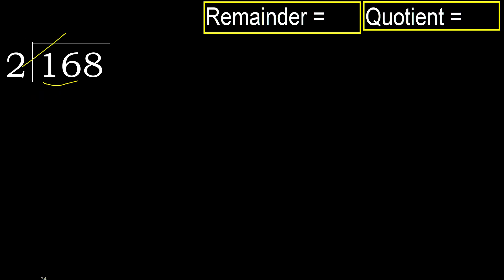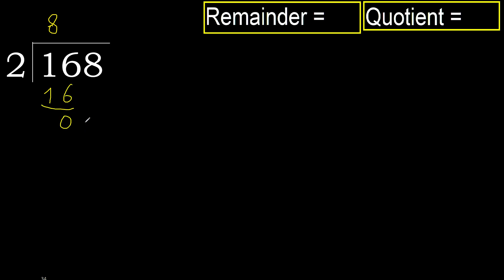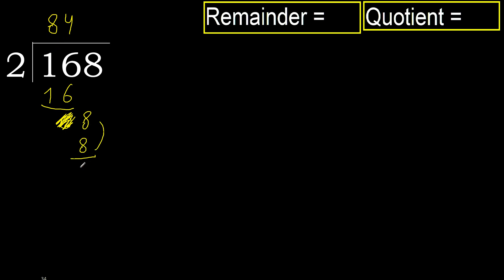Divide 168 by 2 , remainder . Division with 1 Digit Divisors . How to do